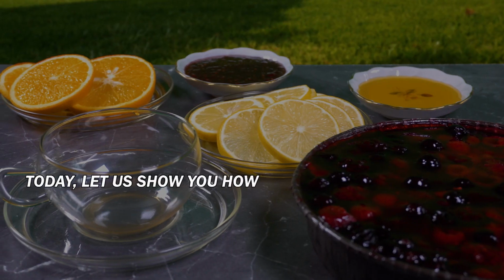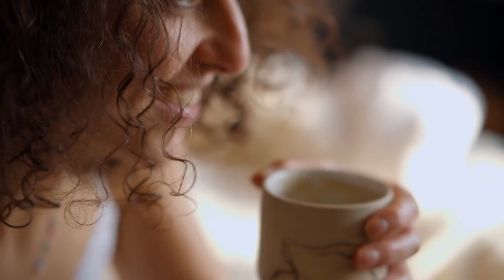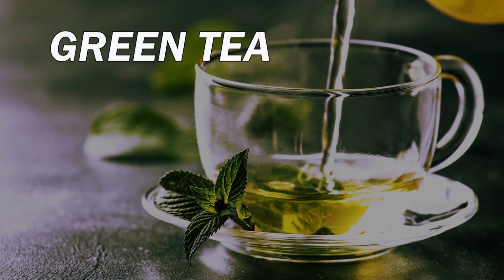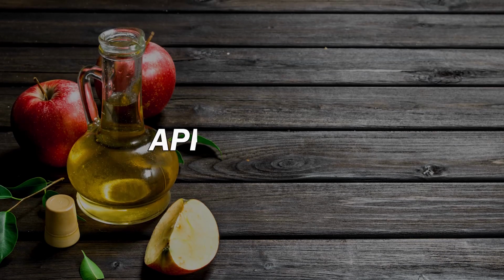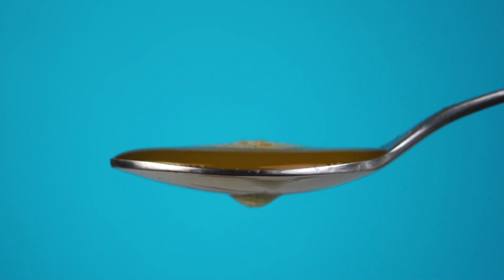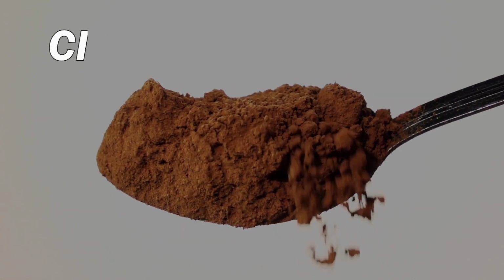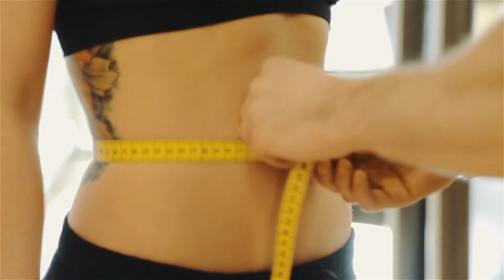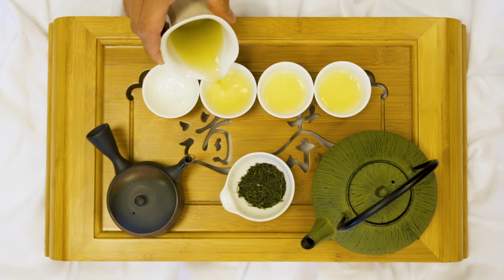How To Flush Out Toxins With Detox Tea?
An extremely overweight 45-year-old mom of three lost 54 pounds in just 7 weeks. Amazing story!

Do you drink any detox teas? Please share with us in the comments section what kinds of detox teas you’re enjoying.

TIMESTAMPS:
[00:00] Intro
[00:48] Lemon
[01:02] Turmeric
[01:17] Green tea
[01:39] Apple cider vinegar
[02:08] Honey
[02:22] Cinnamon
[02:37] Steps in Preparing Home Made Detox Tea
[03:51] Closing

Detox teas offer many health benefits, including weight loss. It is for these purported benefits that detox teas have become very popular over the years.

Here, we offer an amazing detox tea that has proven health benefits. This tea is not only easy to prepare, but requires ingredients readily available in your kitchens.

This tea is also perfect after an episode of overeating.

There’s another drink composed mainly of natural ingredients that has been shown to aid in weight loss. This special elixir is from a remote island in Japan where its locals are generally healthy, and obesity and diabetes are unheard of.

A mother of three who was suffering from severe obesity drank this tonic called the Okinawa Flat Belly Tonic every day before 10 a.m. and lost 54 pounds in only 7 weeks.

If you’re planning on switching to a healthier lifestyle, this detox tea is a great companion. Feel free share these concoctions with your loved ones!

Thank you for supporting HEART TRAIN!

Translated titles:
¿Cómo eliminar las toxinas con el té de desintoxicación?

Wie kann man Giftstoffe mit Detox-Tee ausspülen?

Comment éliminer les toxines avec du thé détox ?

Como eliminar toxinas com chá Detox?

Hoe toxines weg te spoelen met detox-thee?

Come eliminare le tossine con il tè detox?

Hvordan skylle ut giftstoffer med detox-te?

Jak wypłukać toksyny za pomocą herbaty Detox?

Как вывести токсины с помощью детокс-чая?

Hur spolar man ut gifter med detoxte?